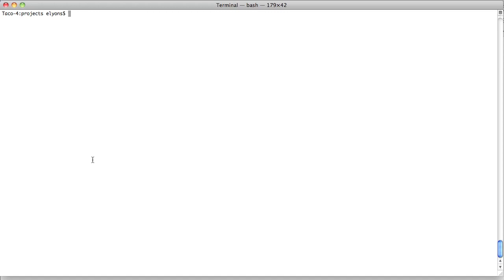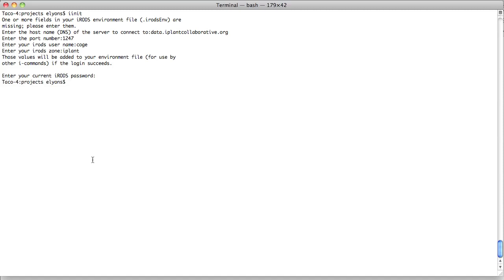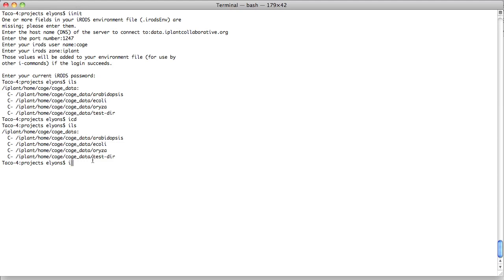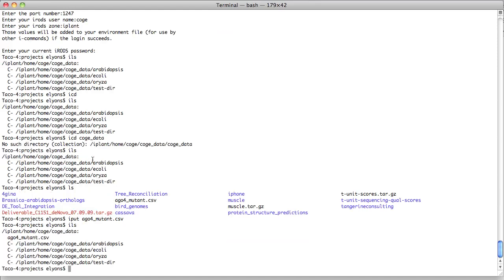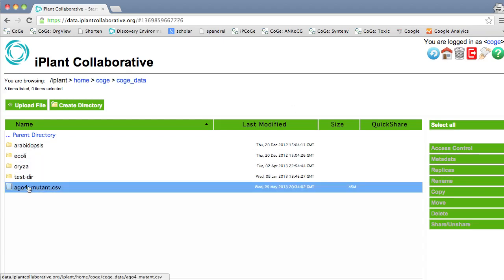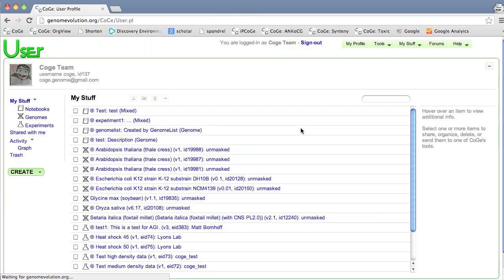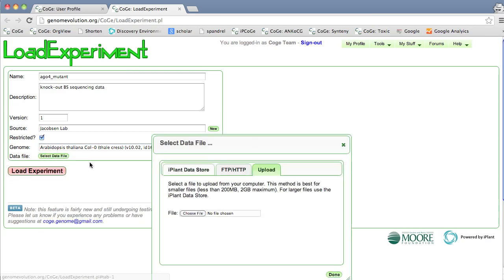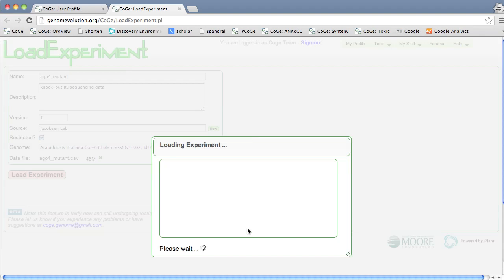How to access the iPlant Data Store in CoGe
Tutorial showing how to add data to CoGe through the iPlant Datastore